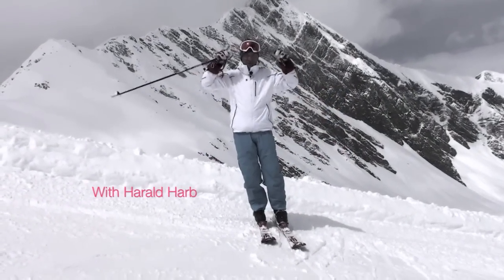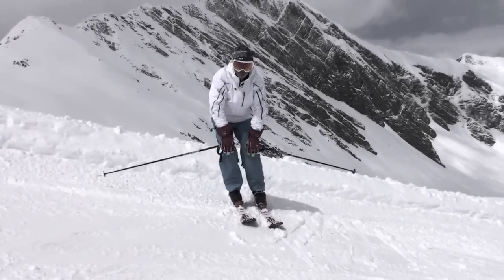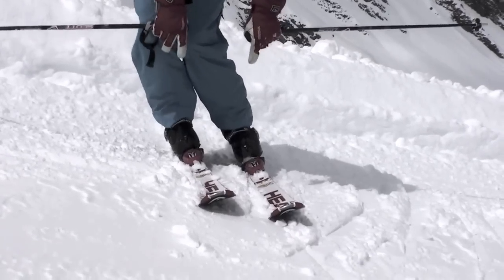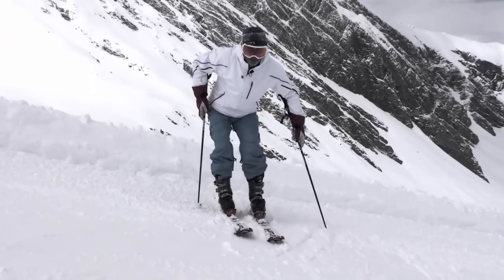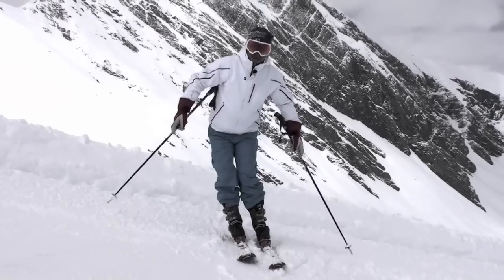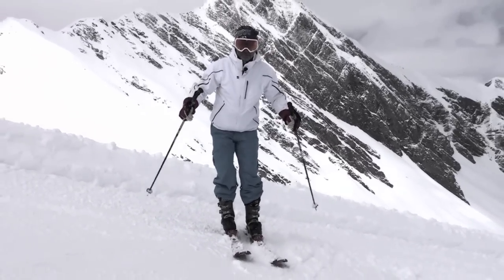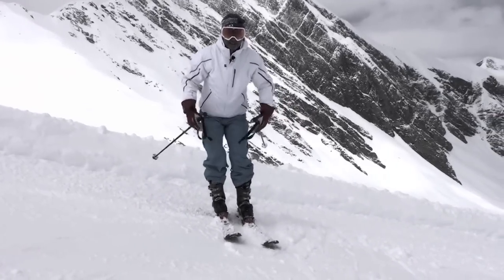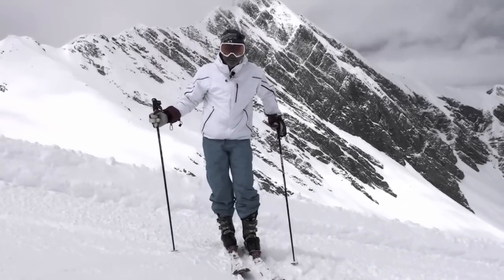Harald Harb: "How to Ski" Advanced Series , Lesson 1,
Lesson 1, For Expert Skiers, Coaching series on tipping and skiing.